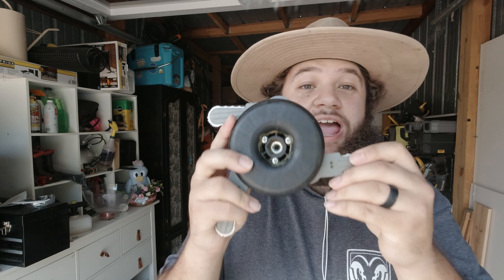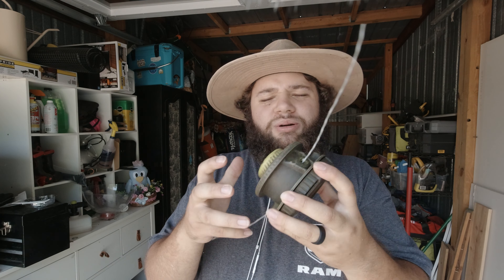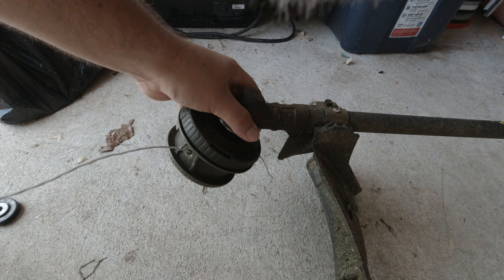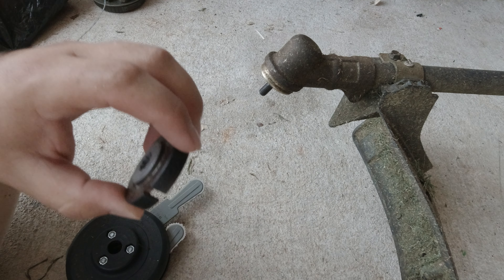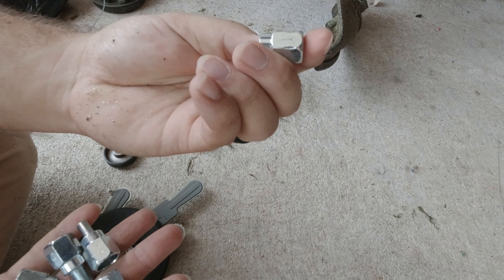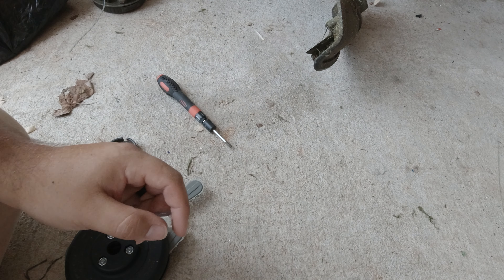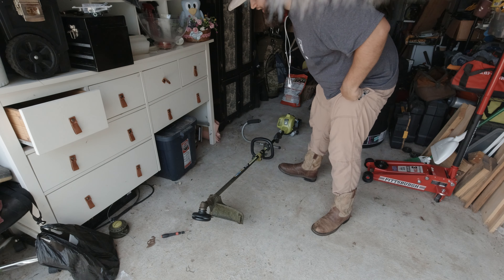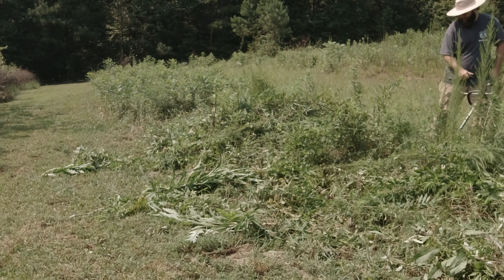The Best Weed Eater Attachment!! | Rino-Tuff Universal Brush Cutter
Pick your up @HomeDepot